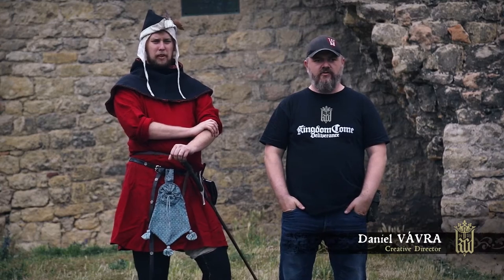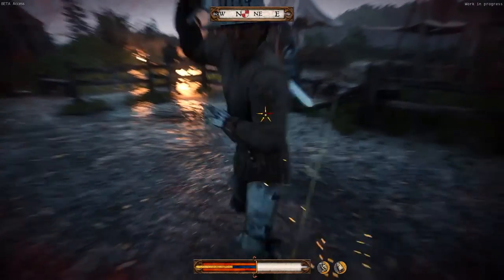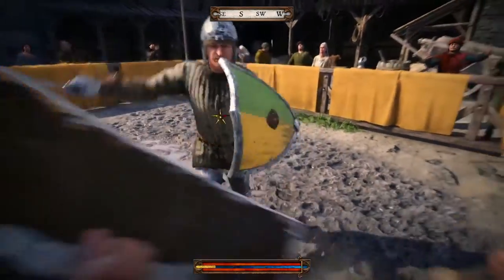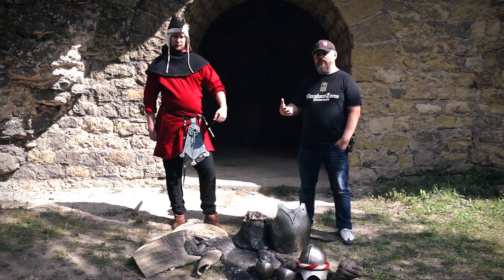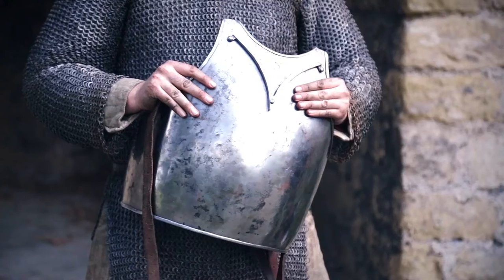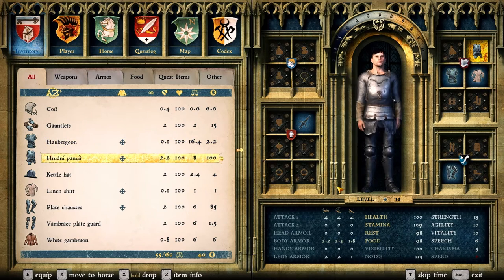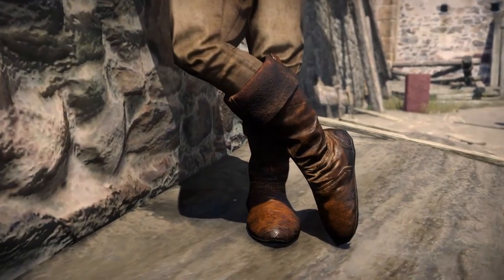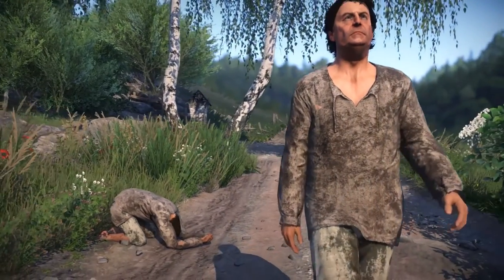Kingdom Come: Deliverance - Armor & RPG Update Trailer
Warhorse Studios happily presents new features in the development of Kingdom Come: Deliverance. In this new video, the developers delve into the extensive RPG System, the sophisticated armor layering system and introduces the item quality and survival elements.

RPG System
Shape your character and level your skills. Kingdom Come: Deliverance is an open world RPG and allows you to freely choose your playstyle: a diplomatic way using your speech skills, a sneaky way using your stealth skills, or a violent way with your weapon ready. You will only become better by actively using your skills or by visiting different trainers. But be careful, everything you do in Kingdom Come: Deliverance will affect your reputation and you’ll have to face the consequences.

Armor layer system
Kingdom Come: Deliverance offers you a 16 slot armor layering system (+4 weapon slots) which allows you to fully customize your character.

    6 body slots (cloth, chainmail, plate, sleeves, gloves, coat/hood)
    4 leg slots (trousers, chainmail, armor, boots)
    4 head slots (coif, chainmail, helmet, necklace)
    2 jewelry slots (ring, spur)

(Weapon slots contain: weapon, shield, bow, arrow)